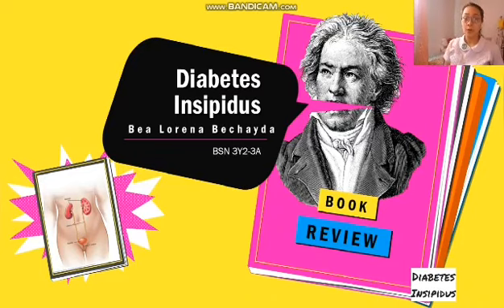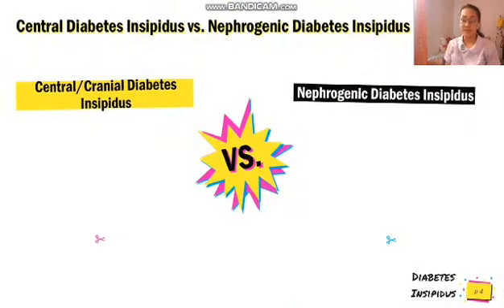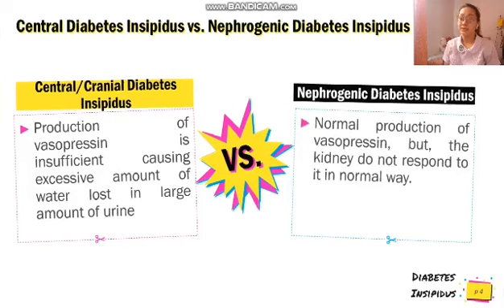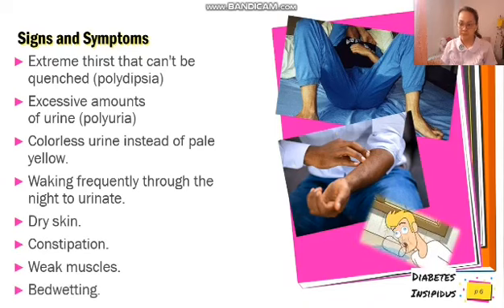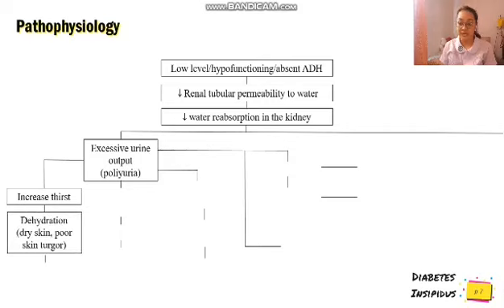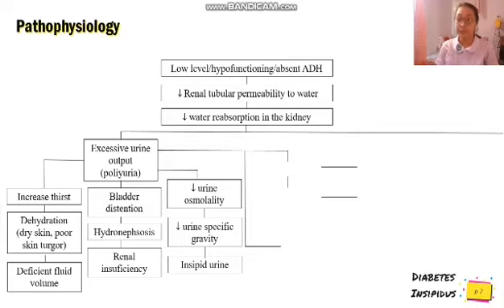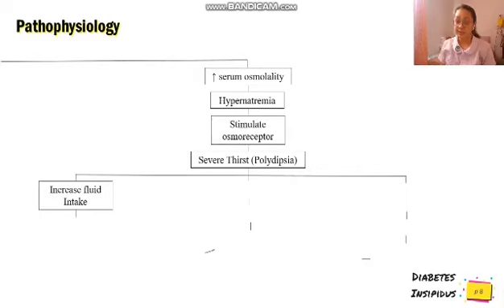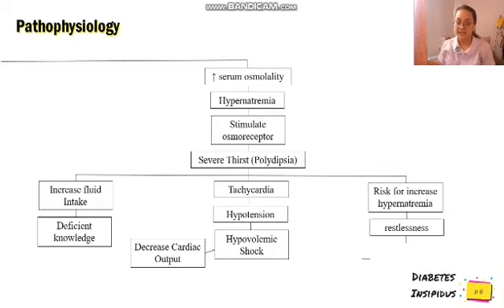Diabetes Insipidus (Pathophysiology)